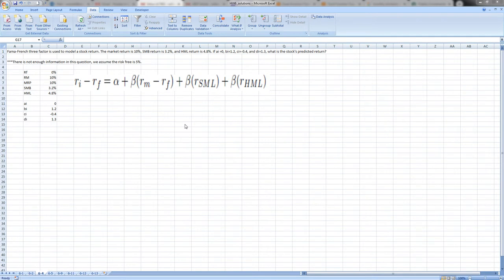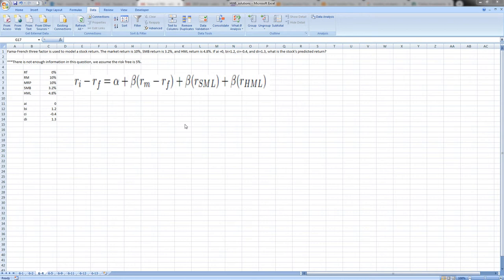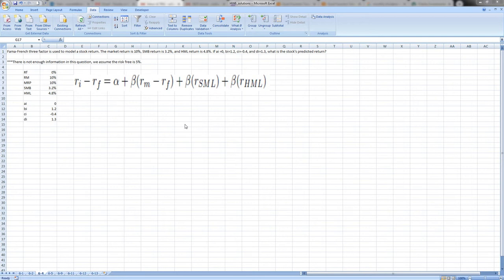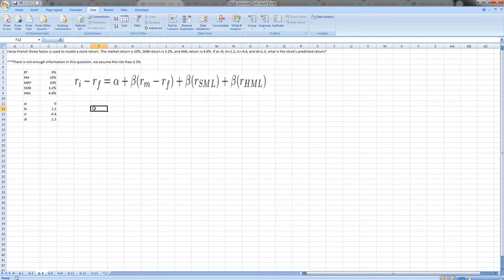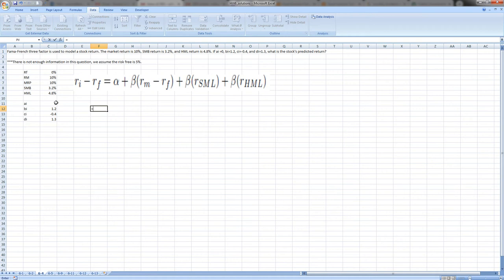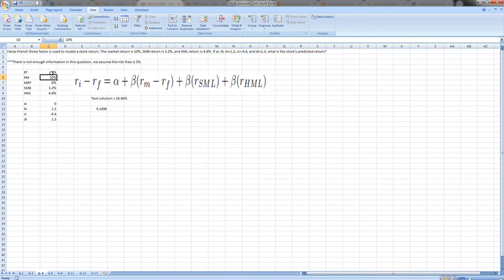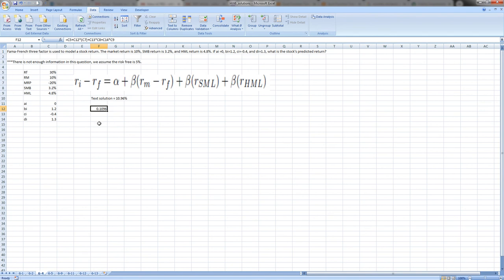6-4 Fama-French Three Factor Model CAPM